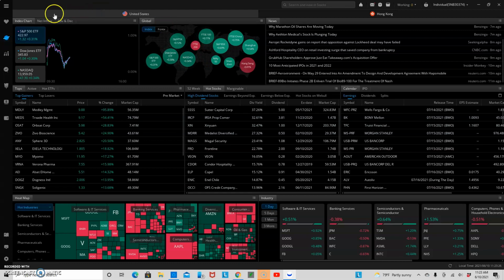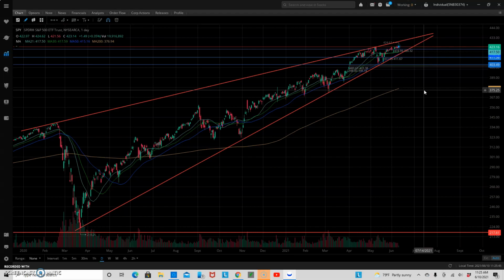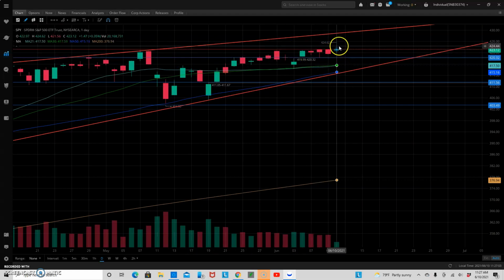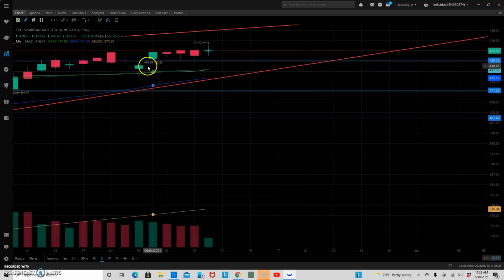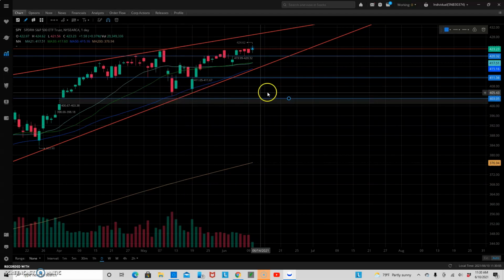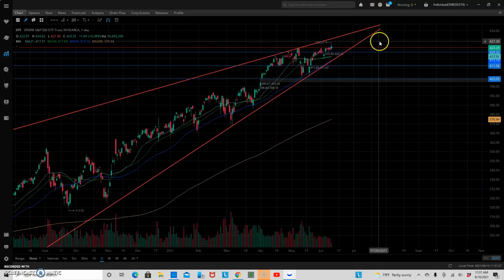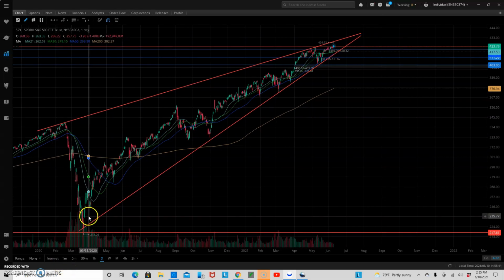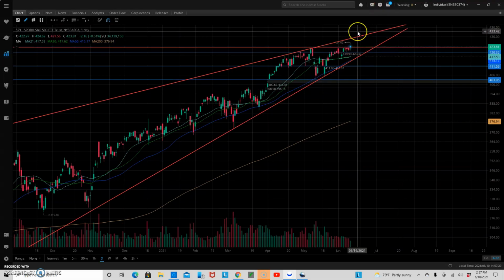Financial Education : S And P 500 (SPY) Stock Price Prediction (2021) And Full Chart Analysis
In this video we will provide financial education on the S and P 500 (SPY) stock , by mapping out the key support and resistance areas on the daily chart, and doing a full chart analysis. We will also be giving you our 2021 price prediction for the S and P 500 (SPY) stock.